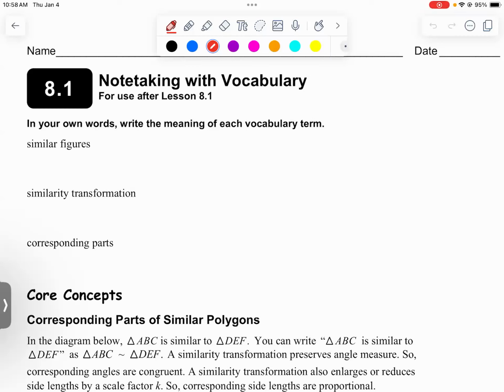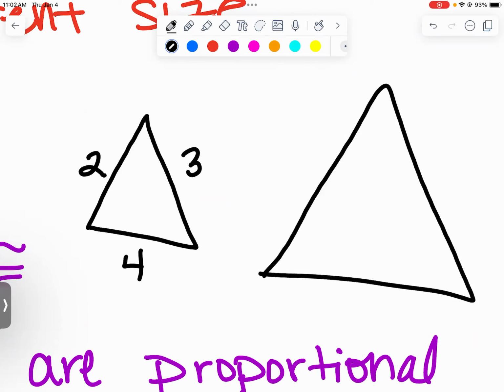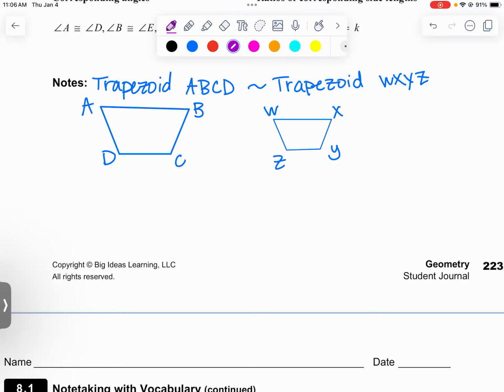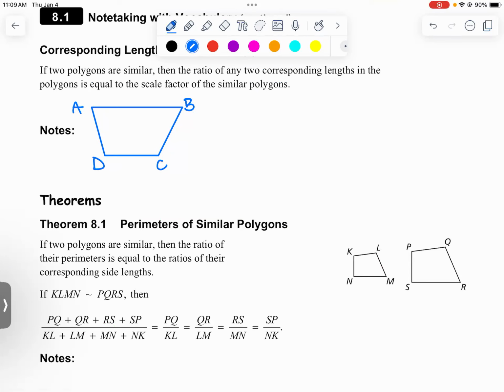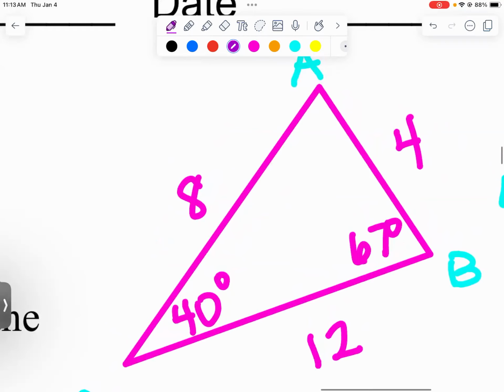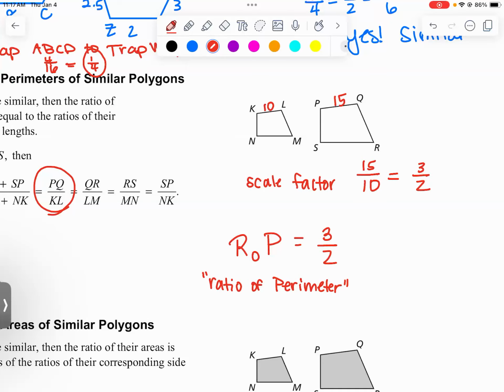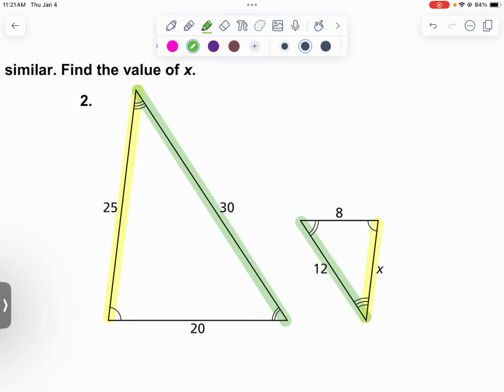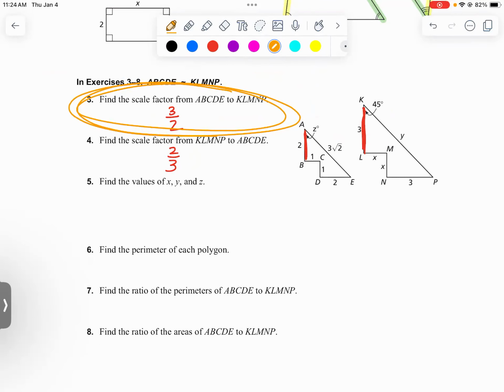8.1 Geometry 1/4/24